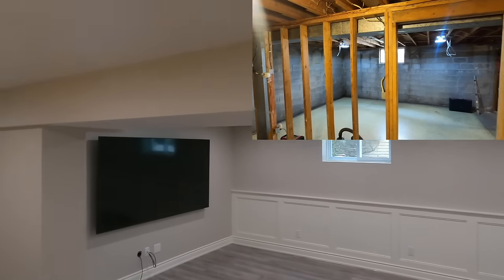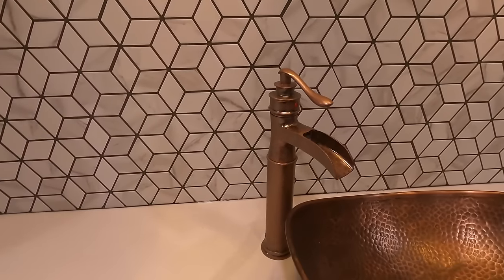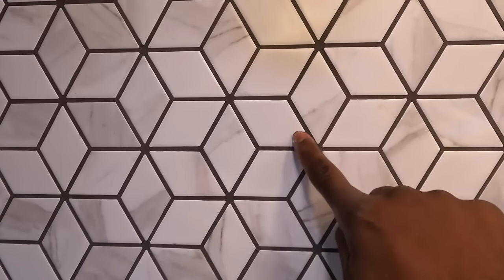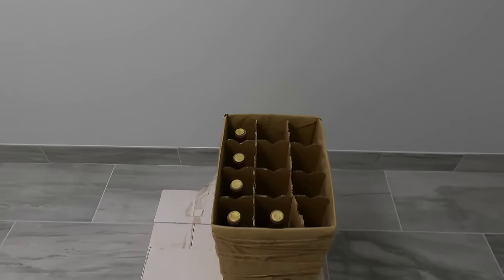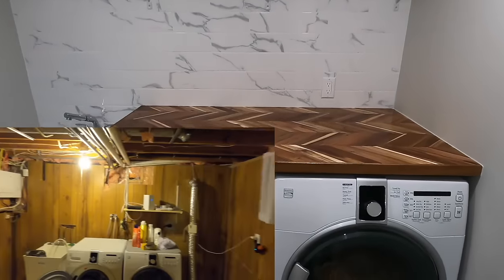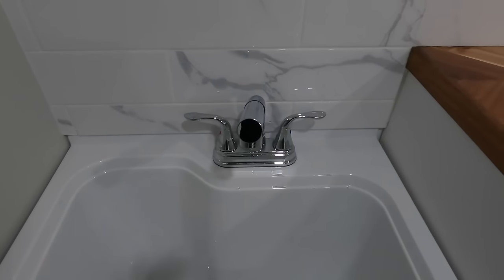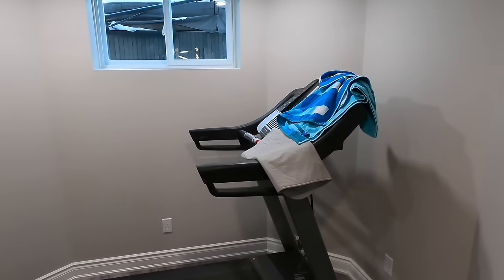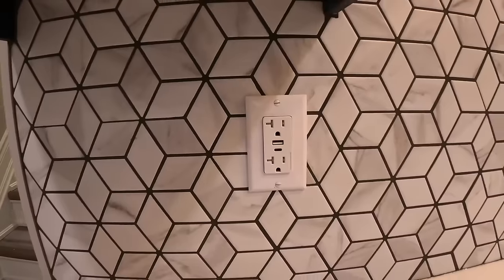Basement Remodel Time Lapse- Start To Finish In 33 Minutes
In this time lapse video we take you on a basement renovation from start to finish.  Our clients were looking for a hideaway and we provided them with just that! If you want to see any of the full videos, check them out here:

and Facebook at Nuera Marks